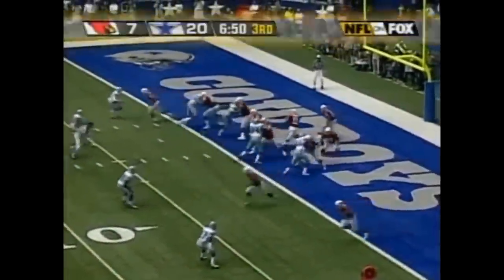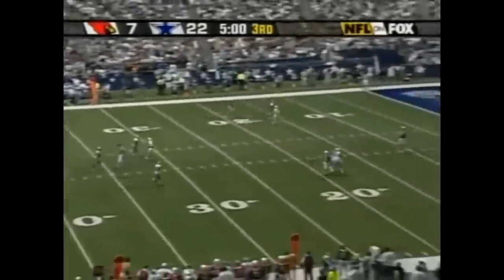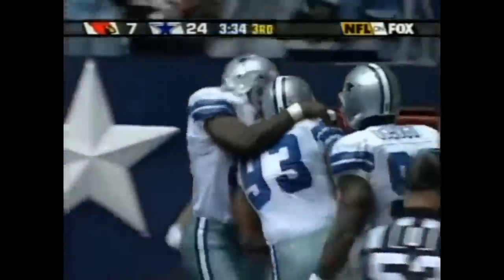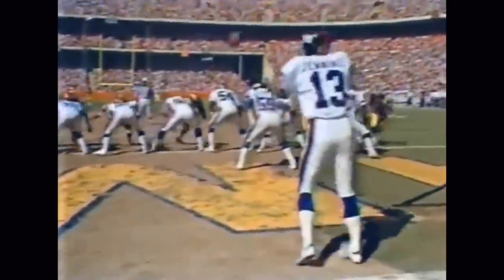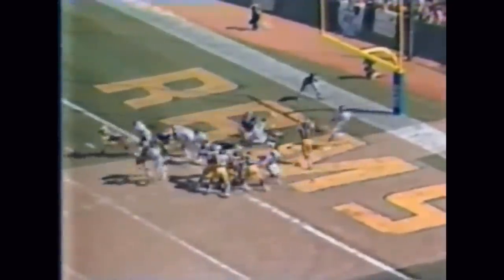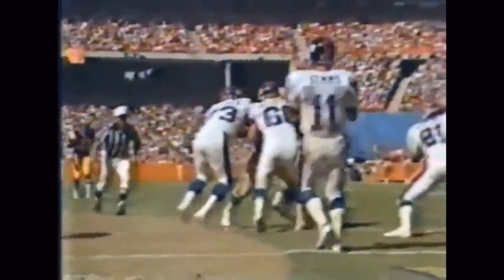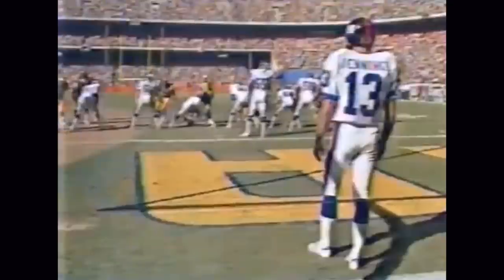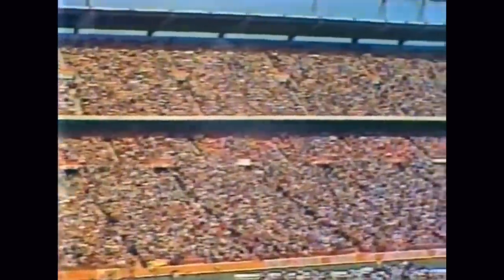NFL Back-to-Back Safeties (Extremely Rare)